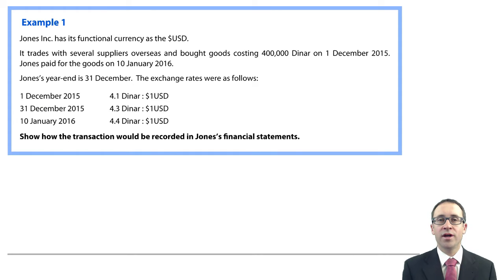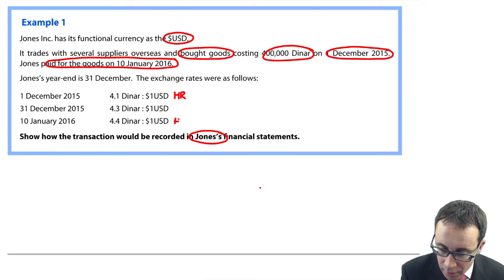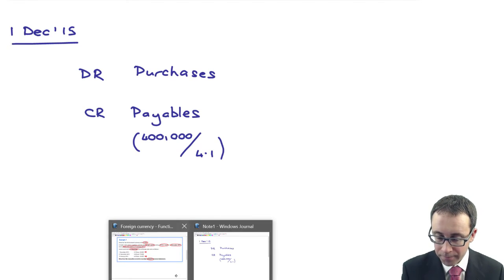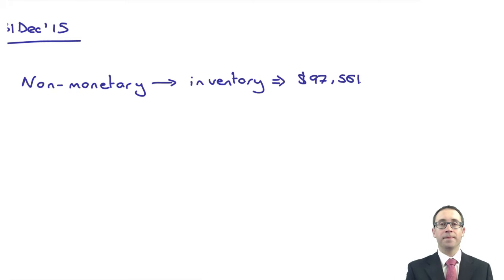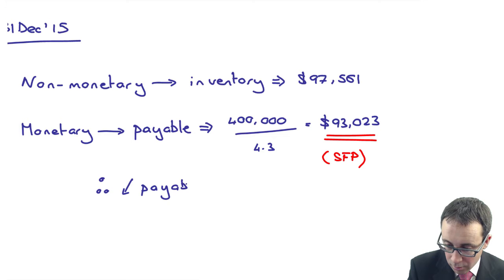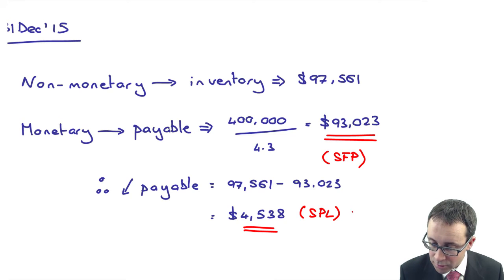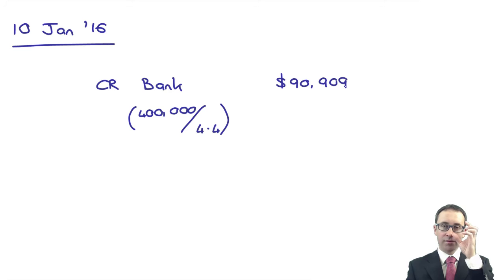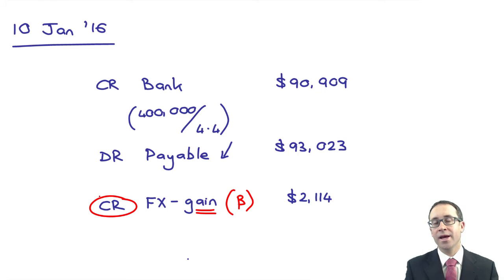Foreign currency - Example 1 - ACCA (SBR) lectures